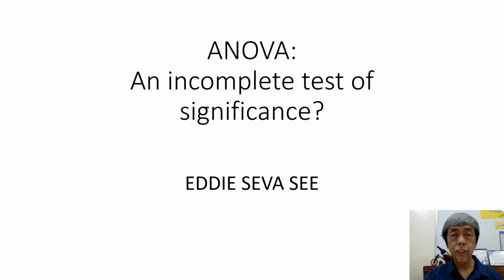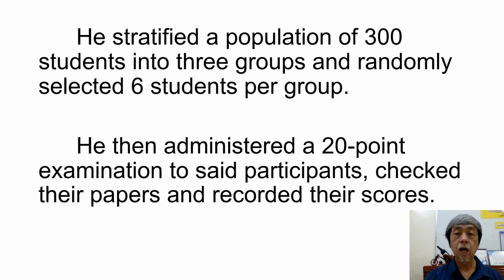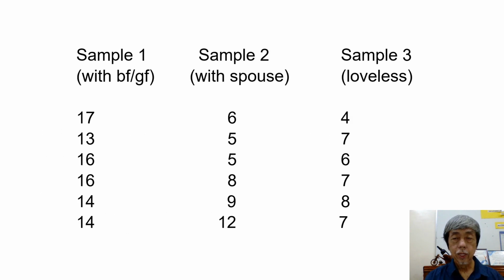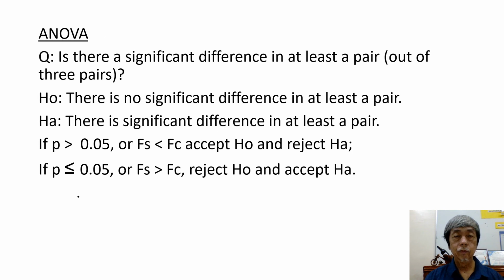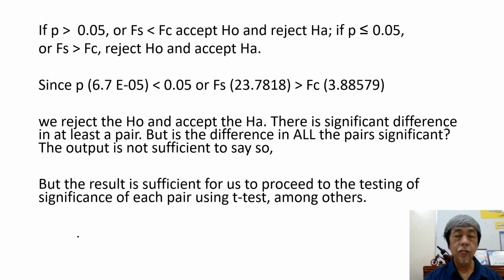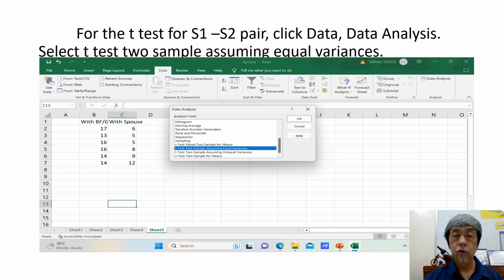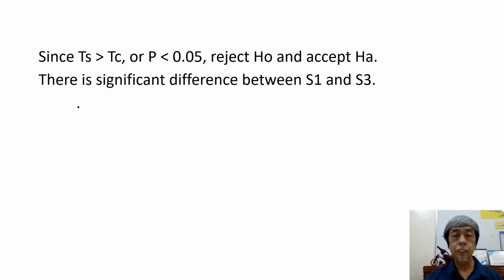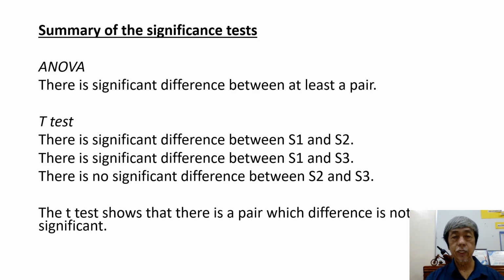ANOVA An insufficient Test Eddie Seva See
This shows the limitation of ANOVA as a test of significance of difference. In the process, the viewer will learn the use of Excel for both ANOVA and t test for independent samples.